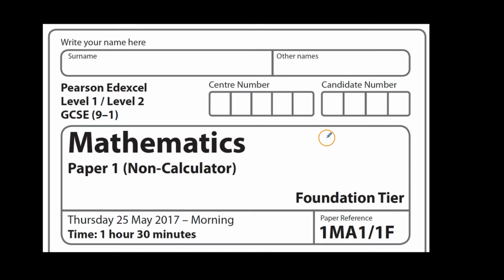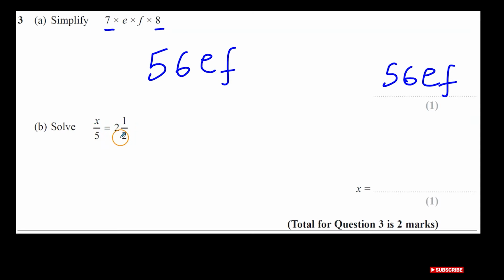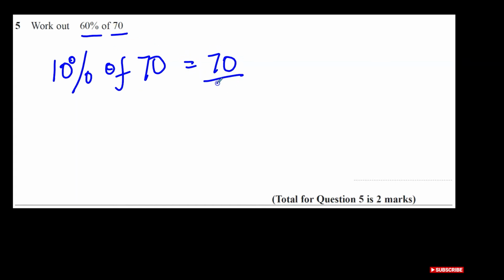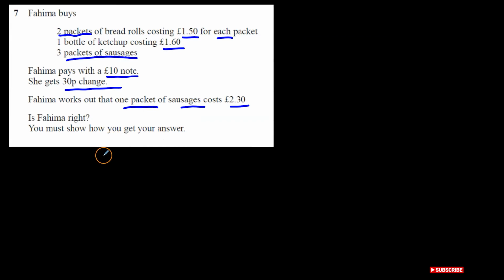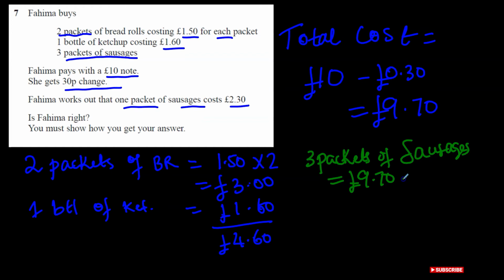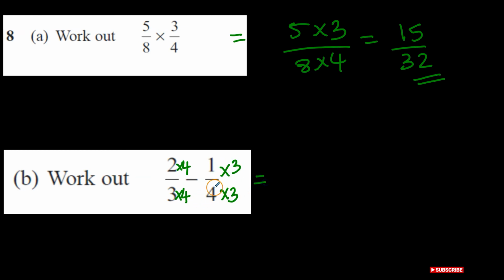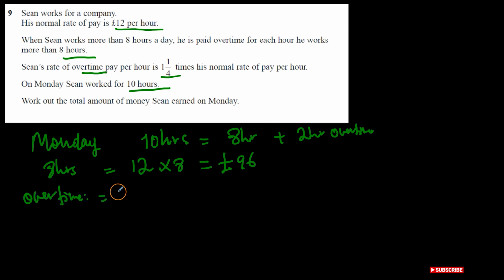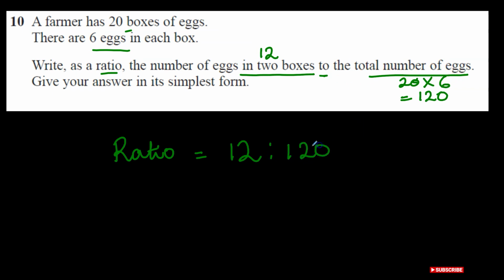GCSE EDEXCEL JUNE 2017MATHS FOUNDATION PAPER 1 SOLUTIONS - Q1 -10 (2021)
In this video I solve questions 1 to 10 from GCSE Edexcel June 2017 Foundation paper 1